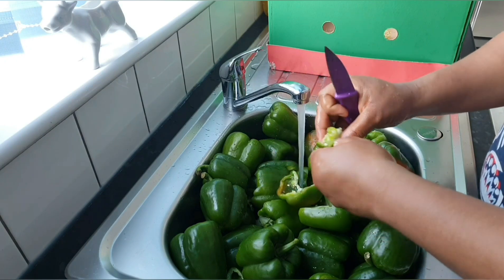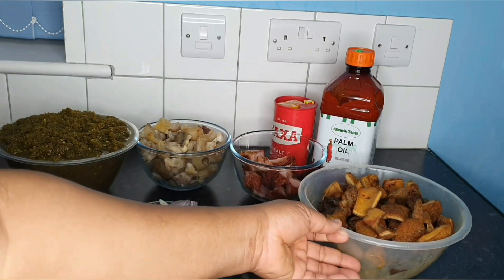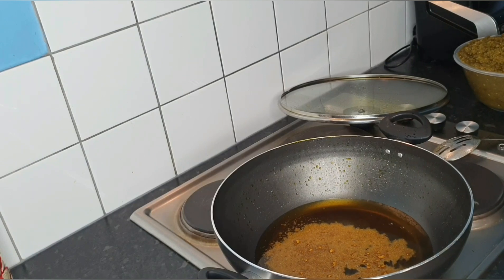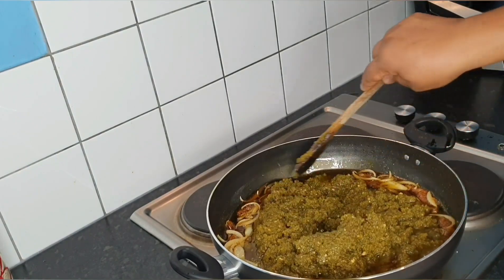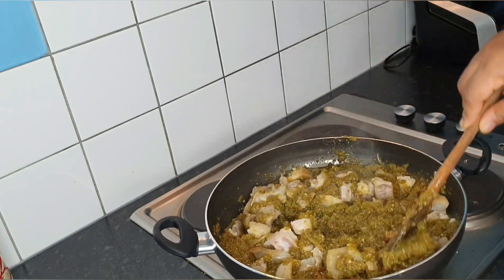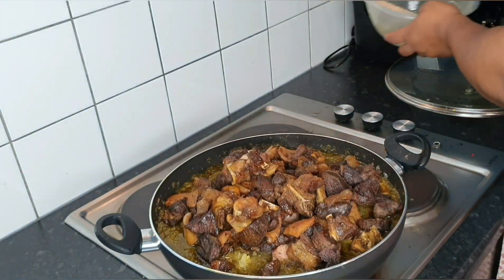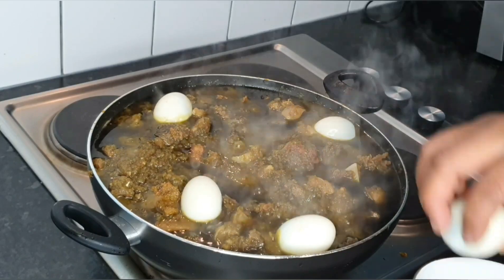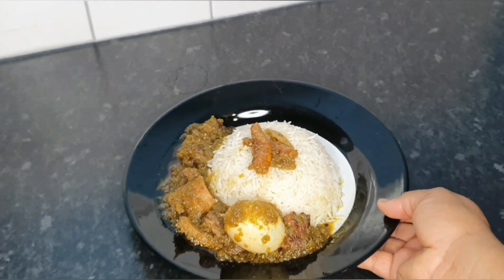How to make the best Ayamashe|SamaSizzles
Its Sama here again. Today’s video is how to make Ayamashe, which is a very delicious Nigerian delicacy which you can eat with rice. It’s very easy to make.

Thanks, bye!

Ingredients:
- box of green peppers
- Scotch bonnet
- Onions
- Palm oil
- Maggi
- Salt to taste
- Dry prawns (optional substituted for locust beans)
- Goat meat (optional)
- Beef (optional)
- Shaki (optional)
- Smoked turkey (optional)
- Cow foot and cow skin (optional)